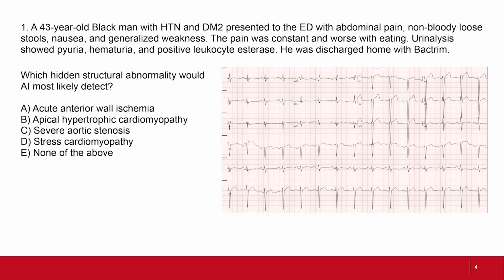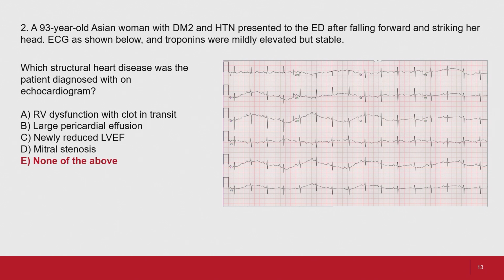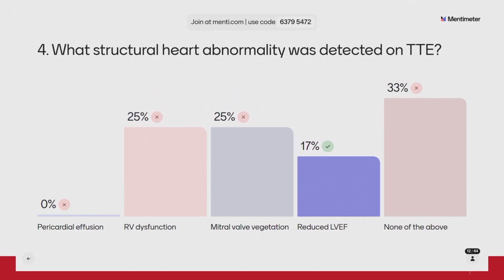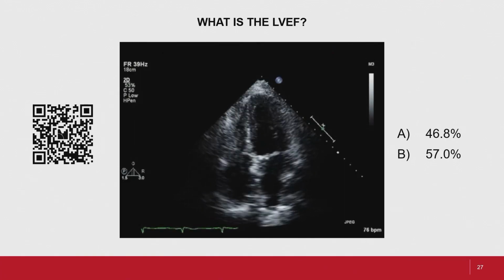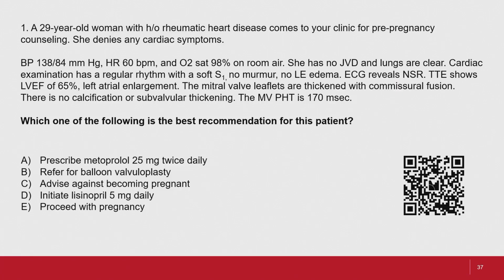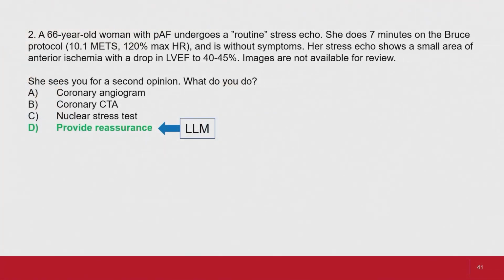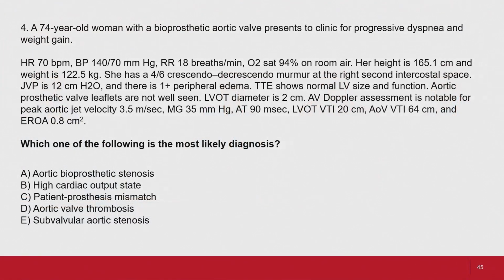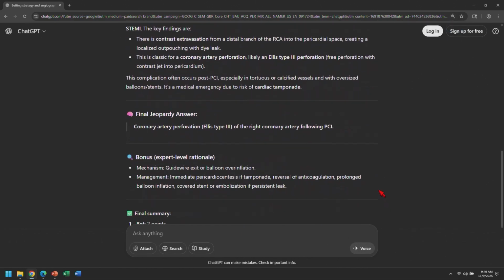Stump the experts AI vs MD full session